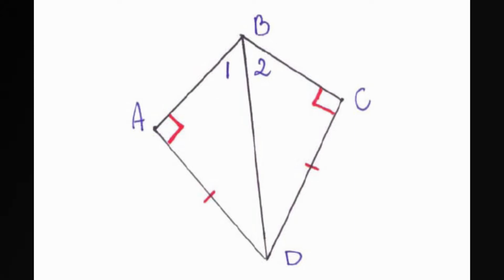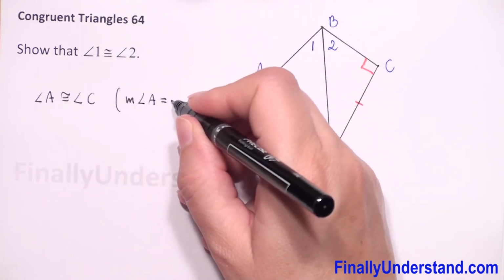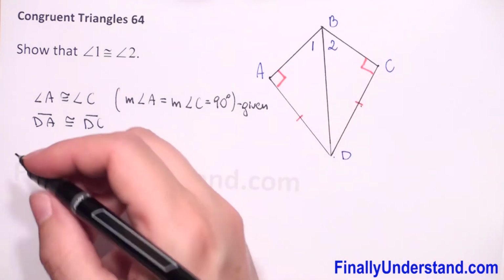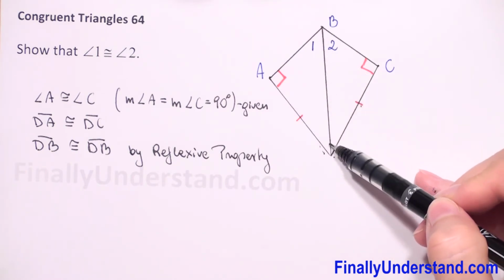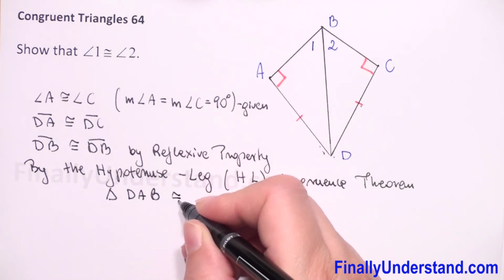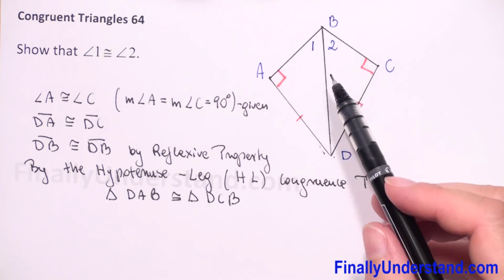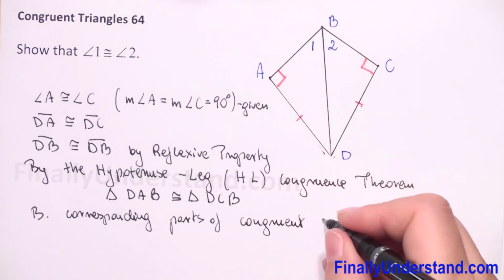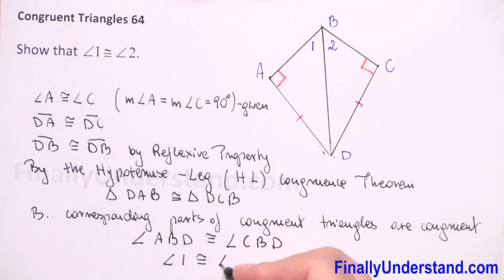Show That Angles in the Triangles Are Congruent | Geometry Proof & Triangle Angle Relationships 64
In this geometry lesson, we show how to prove that angles in triangles are congruent using properties of triangle angle relationships, congruence theorems, and geometric reasoning. We examine how side and angle information can be used to justify why two angles must have the same measure in matching or corresponding triangles.

This video is great for students learning:
How to prove angles in triangles are congruent
Triangle congruence and angle relationships
Geometry proof strategies
Step-by-step reasoning with triangles

Follow along to strengthen your understanding of triangle proofs and congruent angles.

God bless!